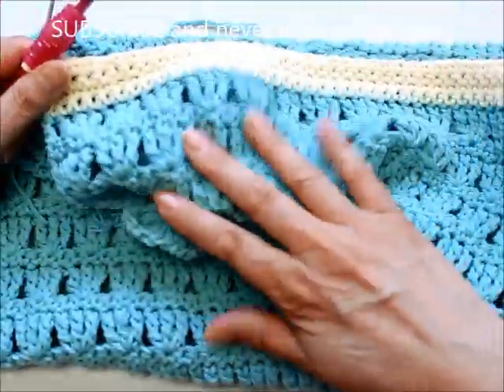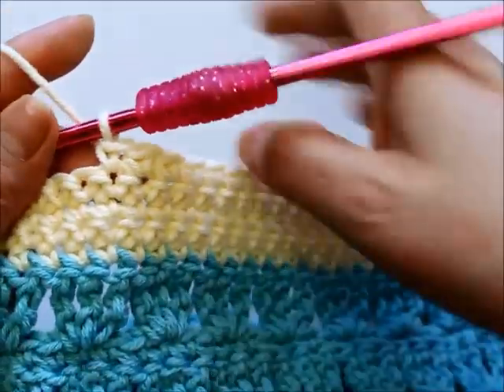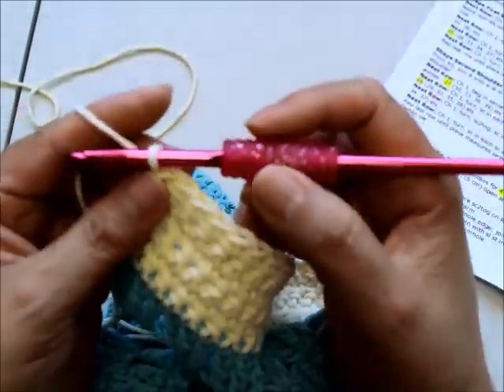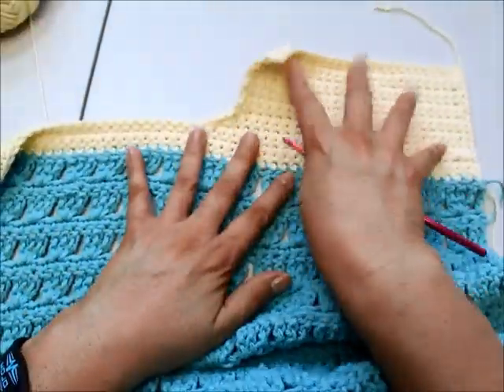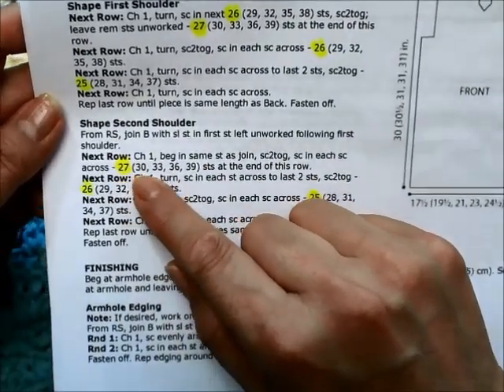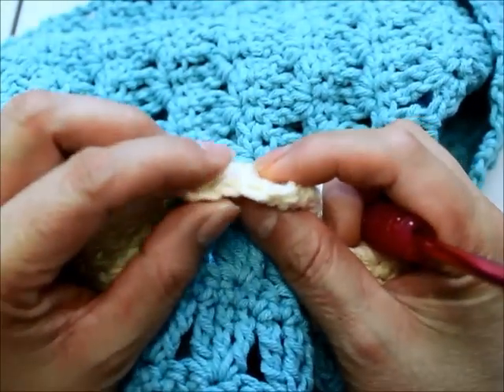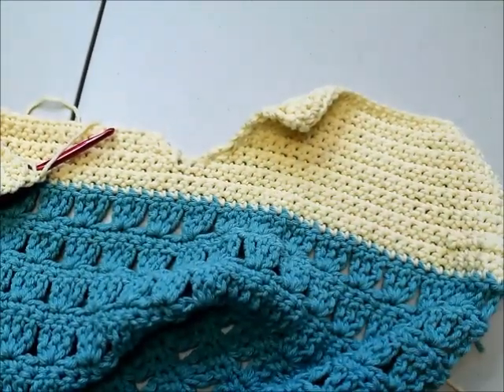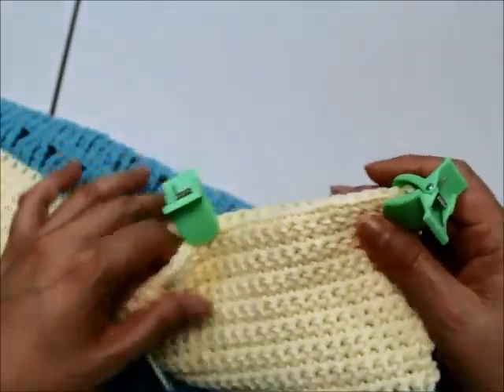Learn to Crochet Beach Cover Up (video two) Lion Brand pattern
crochetpattern, in video two we continue working on the beach cover up. I think it makes a great blouse as well worn over a tank top. Using Lion Brand Cotton-ease allows this yarn to hold its shape because this is a blend of cotton and acrylic. It comes in lots of great colors as well.

Please be sure to print your pattern so you can follow along. This is a step-by-step crochet tutorial .

Thank you to my friends at Lion Brand Yarns.  Photo used with permission from Lion Brand Yarns.   for 100's of free patterns, yarns, etc.

Yolanda Soto-Lopez
USA

USA